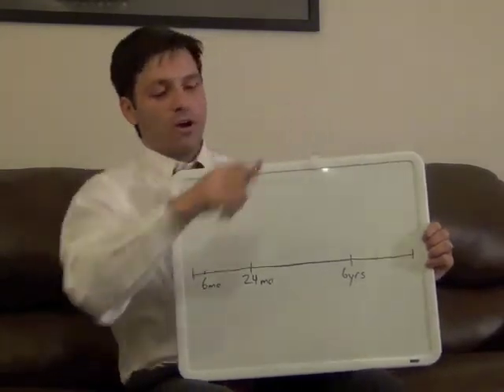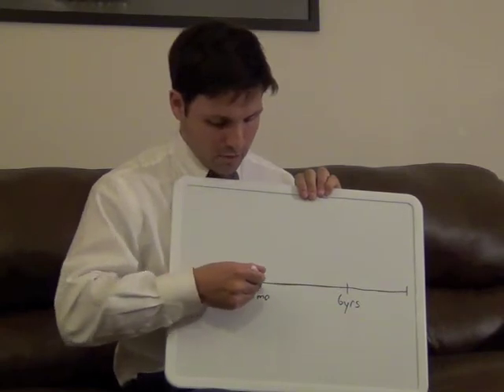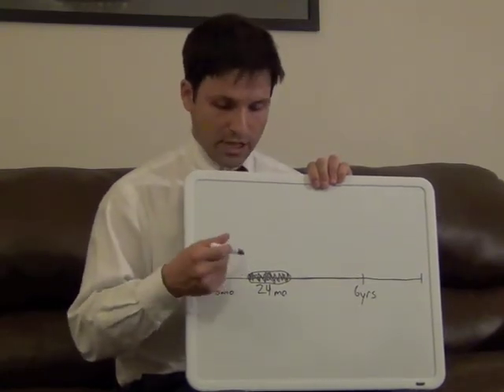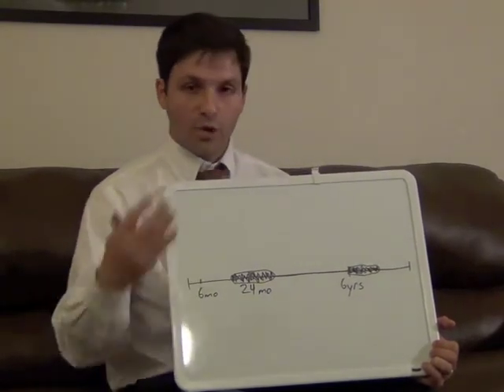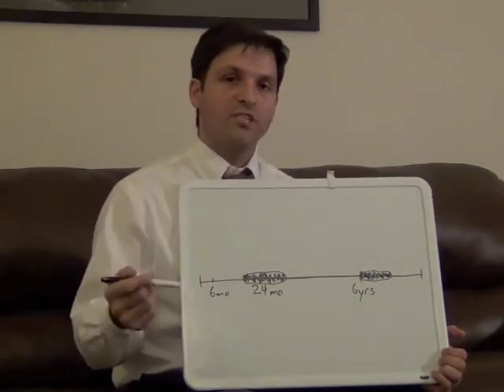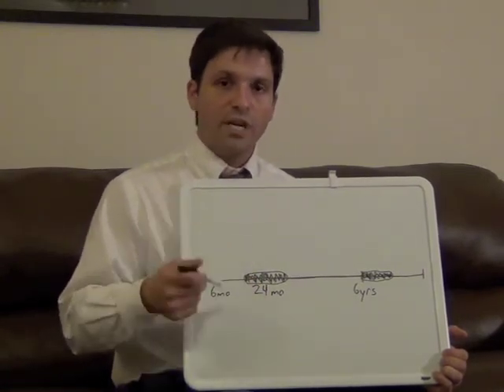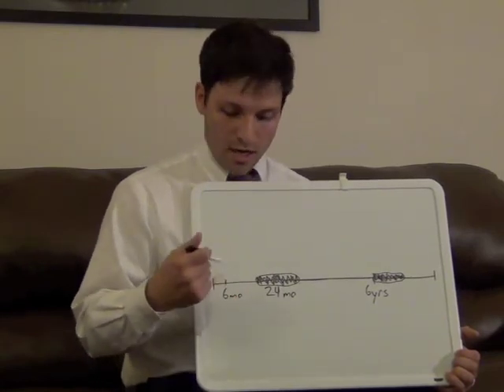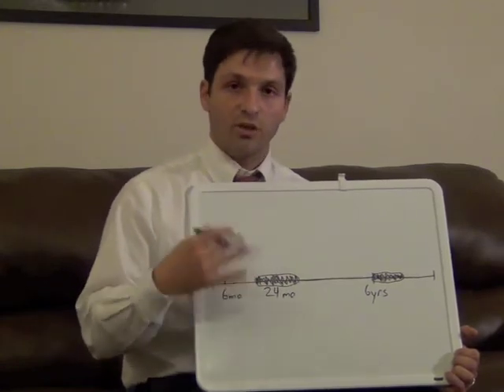A Timeline for Guiding Your Child Toward Dental Health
Dental health is established early in life, and there are two specific time periods to focus on to put your child on a path to healthy teeth.